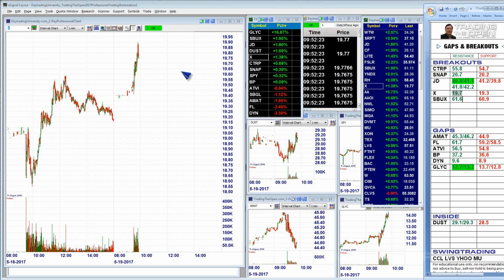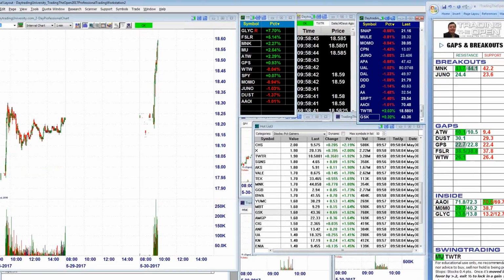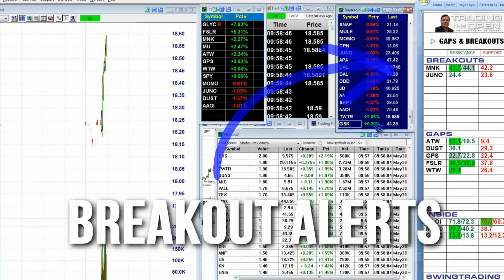Day Trading Live Room Success with Ken Calhoun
Day trading chat room for active day traders .

Day trading & swing trading. See industry leader Ken Calhoun, President of in this powerful new video. Learn day trading and how a real daytrader looks for entries and exits in each morning's markets. No actual trades are taken, all information for training/education. Day traders have trusted us since 1999. , our live trading room for active traders. Ken has been featured in Moneyshow, Active Trader, Technical Analysis of Stocks & Commodities, and more.
Commodity Futures Trading Commission (CFTC) Rule 4.41 HYPOTHETICAL PERFORMANCE RESULTS HAVE MANY INHERENT LIMITATIONS, SOME OF WHICH ARE DESCRIBED BELOW. NO REPRESENTATION IS BEING MADE THAT ANY ACCOUNT WILL OR IS LIKELY TO ACHIEVE PROFITS OR LOSSES SIMILAR TO THOSE SHOWN. IN FACT, THERE ARE FREQUENTLY SHARP DIFFERENCES BETWEEN HYPOTHETICAL PERFORMANCE RESULTS AND THE ACTUAL RESULTS SUBSEQUENTLY ACHIEVED BY ANY PARTICULAR TRADING PROGRAM. ONE OF THE LIMITATIONS OF HYPOTHETICAL PERFORMANCE RESULTS IS THAT THEY ARE GENERALLY PREPARED WITH THE BENEFIT OF HINDSIGHT. IN ADDITION, HYPOTHETICAL TRADING DOES NOT INVOLVE FINANCIAL RISK, AND NO HYPOTHETICAL TRADING RECORD CAN COMPLETELY ACCOUNT FOR THE IMPACT OF FINANCIAL RISK IN ACTUAL TRADING. FOR EXAMPLE, THE ABILITY TO WITHSTAND LOSSES OR ADHERE TO A PARTICULAR TRADING PROGRAM IN SPITE OF TRADING LOSSES ARE MATERIAL POINTS WHICH CAN ALSO ADVERSELY AFFECT ACTUAL TRADING RESULTS. THERE ARE NUMEROUS OTHER FACTORS RELATED TO THE MARKETS IN GENERAL OR TO THE IMPLEMENTATION OF ANY SPECIFIC TRADING PROGRAM WHICH CANNOT BE FULLY ACCOUNTED FOR IN THE PREPARATION OF HYPOTHETICAL PERFORMANCE RESULTS AND ALL OF WHICH CAN ADVERSELY AFFECT ACTUAL TRADING RESULTS